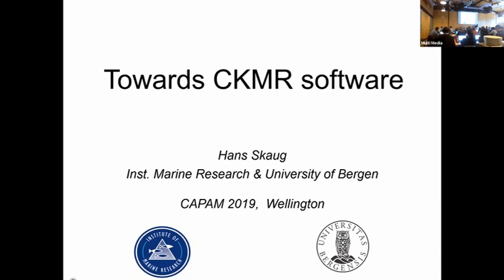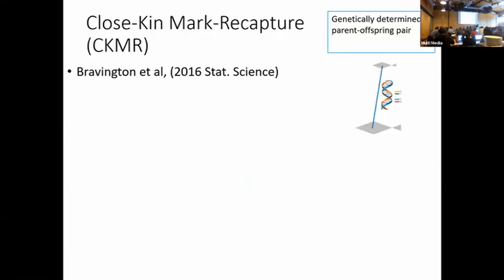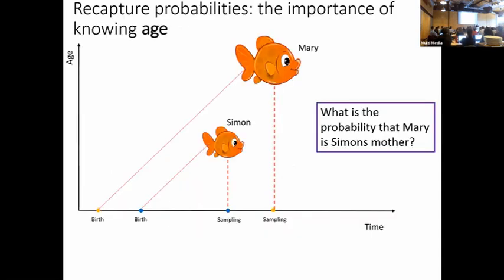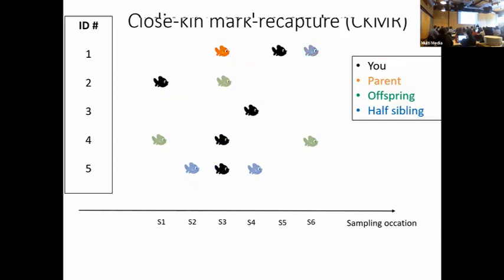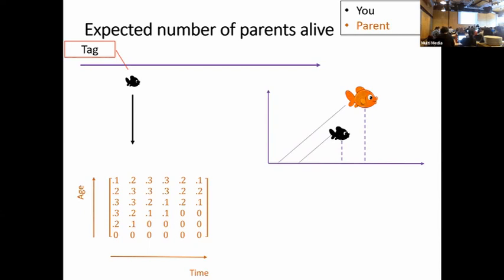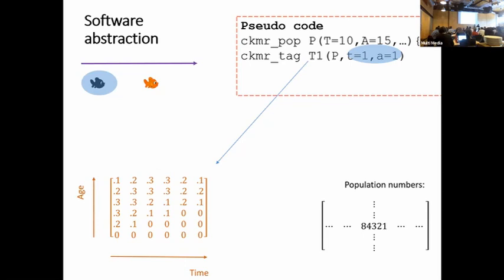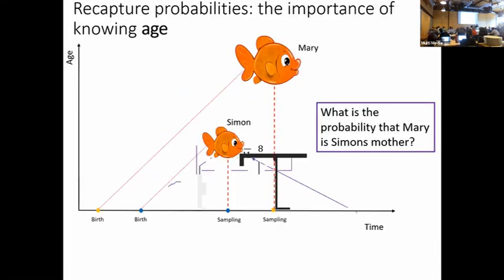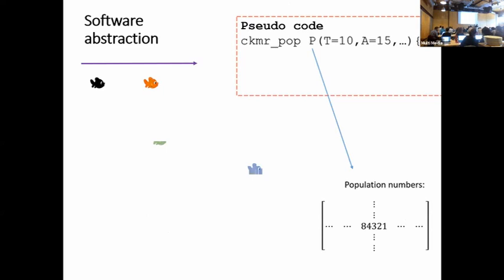Day 3 03 Skaug Software for close kin